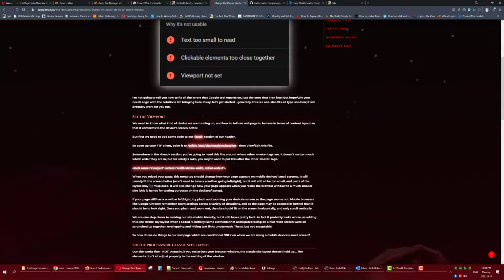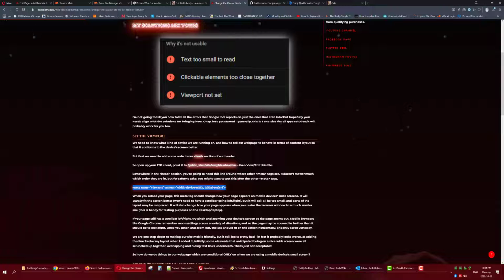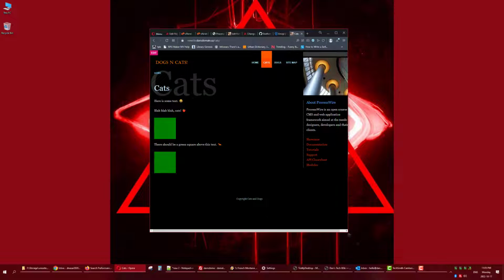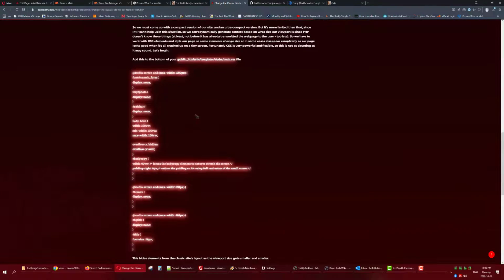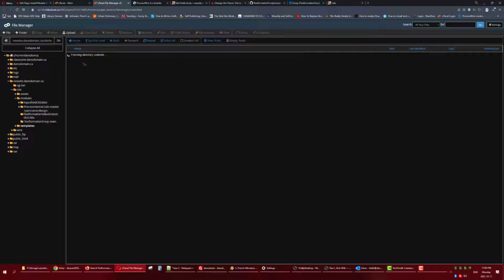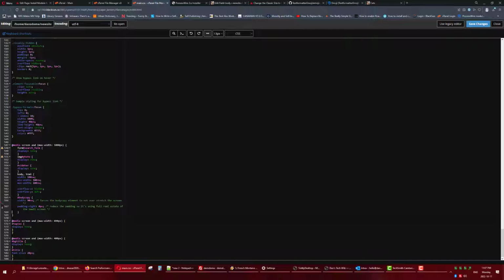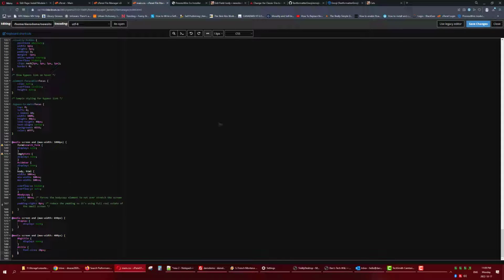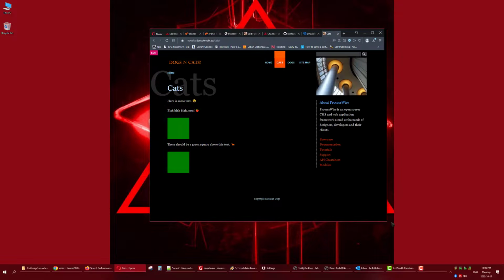ProcessWire - Change the Classic Site to Be Mobile Friendly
By default, the way the Classic Site theme for ProcessWire is configured is pretty basic.  Let's help it pass the Google mobile-friendliness test!  It's actually really easy to 'detect' tablets and smartphones and change your webpage using CSS.